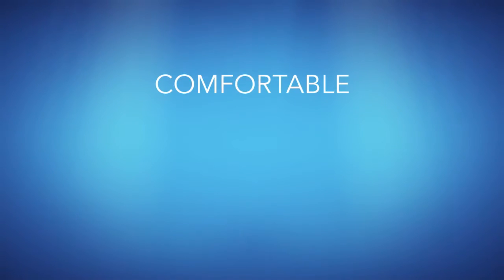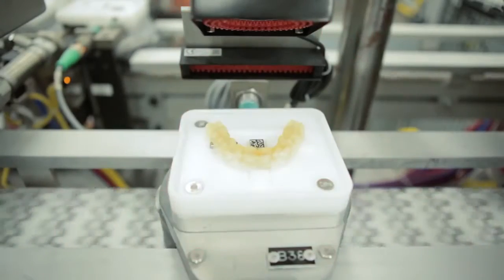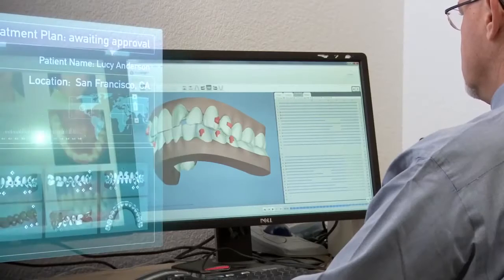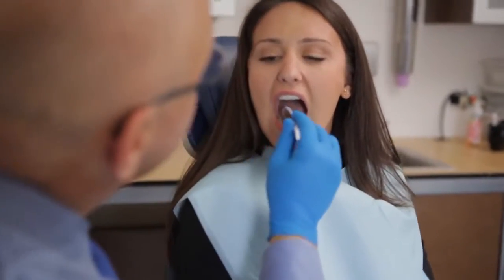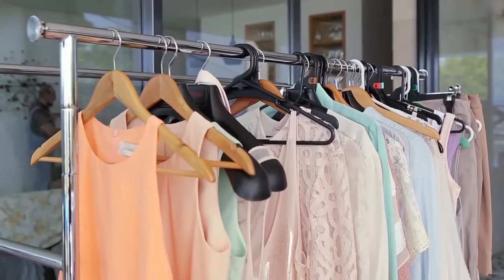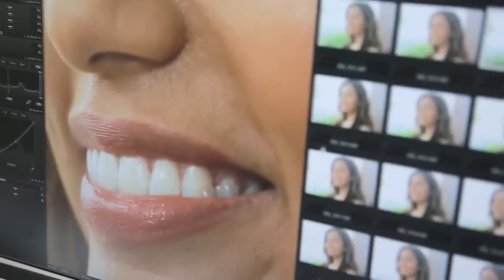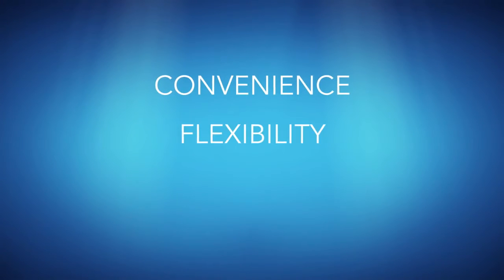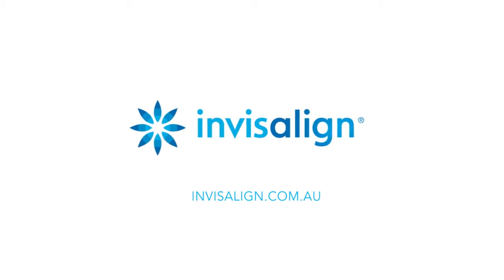Aparatul invizibil - Invisalign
Alege tratamentul ortodontic cu Invisalign

🤝Te așteptăm cu drag în Clinicile iDentity! Ai acces la:

✔️echipă completă de specialiști cu experiență
✔️datorită echipei, putem realiza plan de tratament cu abordare pluridisciplinară
✔️materiale de calitate premium

🤝Și, ceea ne face unici:
✔️politică de tehnologizare permanentă.
Vei găsi în iDentity tehnologiile Nr. 1 Mondial.

🤝Indiferent ce îți dorești pentru zâmbetul tău, avem experianța, tehnologia și echipa necesară pentru a realiza. Te așteptăm cu drag👇

Din 2007, stomatologie la nivel de expert.
☎️ iDentity Băneasa /  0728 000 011
☎️ iDentity Decebal /  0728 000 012

Program:
Luni – Vineri / 09.00 – 21.00